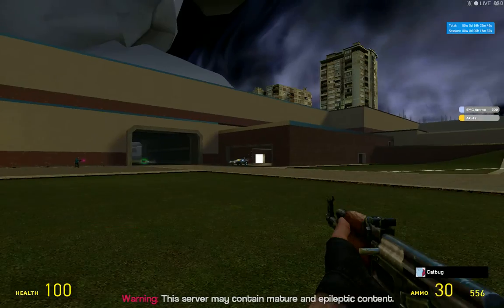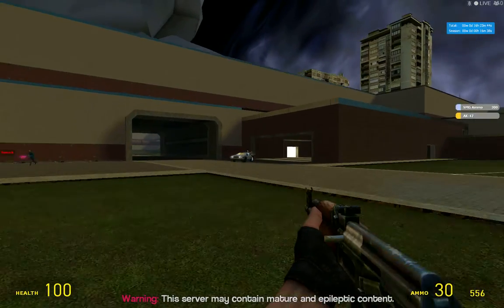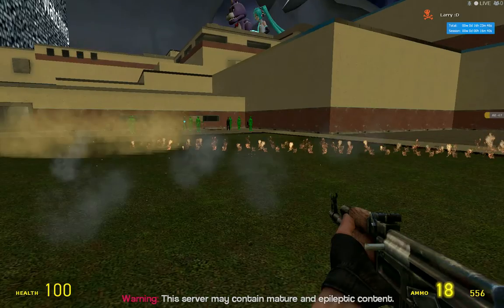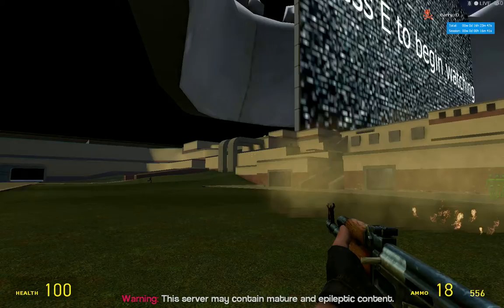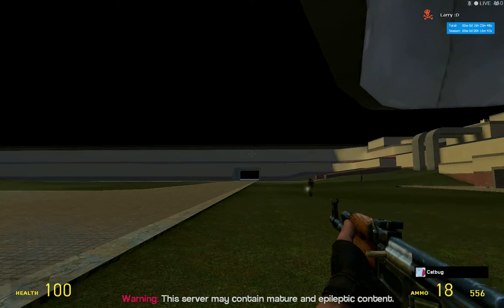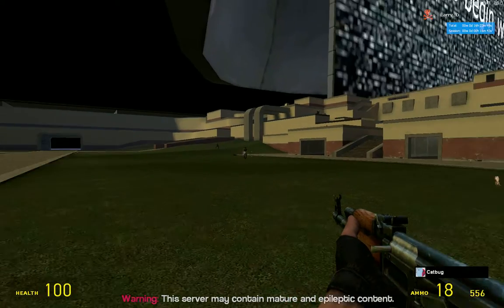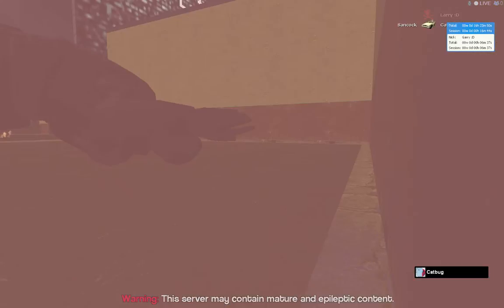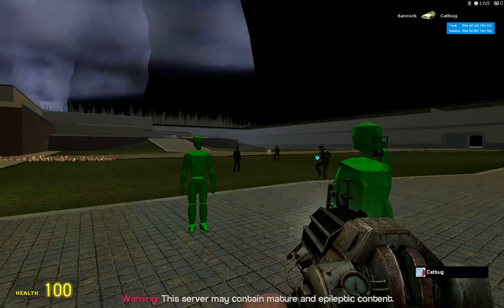Playing Gmod With Garry NEWMAN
Well i was on pococraft and all of a sudden Garry Newman and Larry Join the game OMG